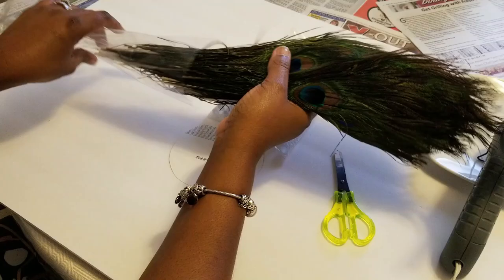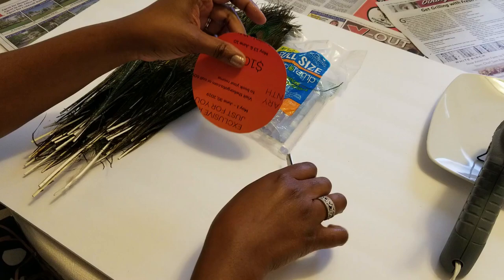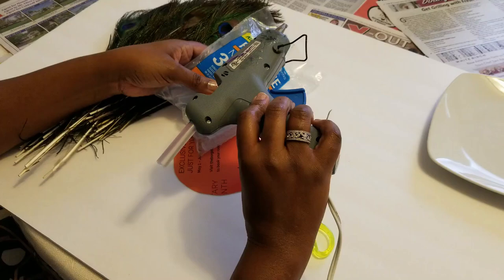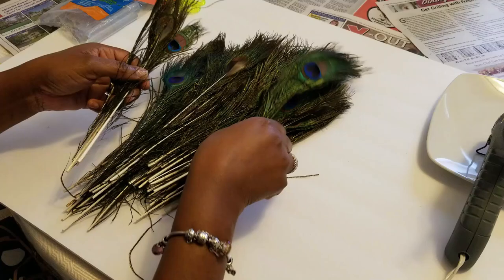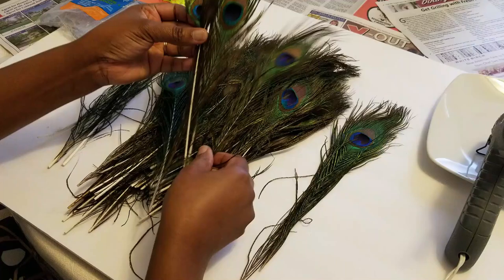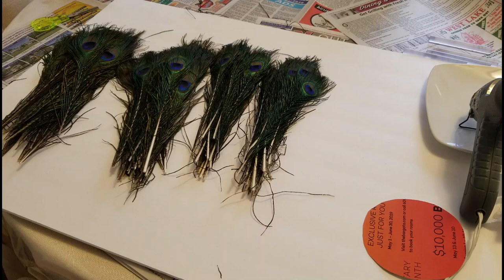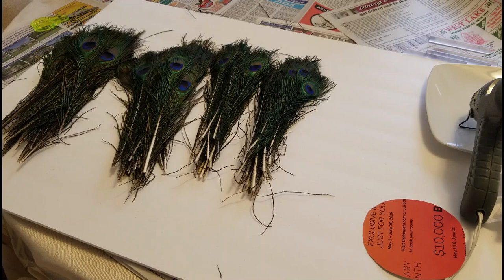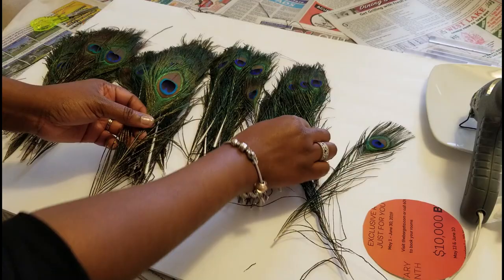PIER 1 INSPIRED DIY PEACOCK CENTERPIECE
Hey Guys,

I really enjoyed creating this centerpiece that is  budget friendly and can be used for a theme party, weddings, decor, placemats and so much more!

Peacock Feathers

ITEMS SEEN IN VIDEO

Glue Gun

Glue Sticks

Peacock Feathers

Everyday Crafts Supplies:

Floral Wire Cutters

Glue Gun

Glue Sticks

E6000 Adhesive

Cutting Pad

Metal Ruler 2pk

Dotting Tool (picking up gems)

Clear Crystal Gems

Black Paint

Thicker Jute

Graphite Paper & Embossing tool Kit

Burlap Material

Silicone Mixing Cup for Pouring

Disposable Pour Cups

Mica Powder

Mini Heat Gun

Heat Gun

Respirator (face mask)

Filter Cartridge

All opinions are always my own of these products/services and recommendations are honest and expressed with the good intent that you will find them of value. Purchasing through these links will not affect your check out process in any way.